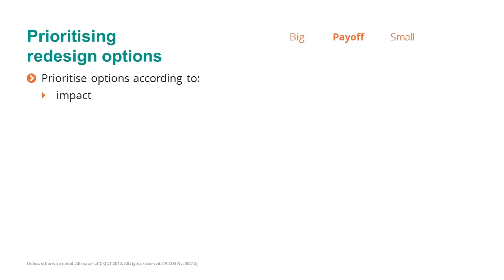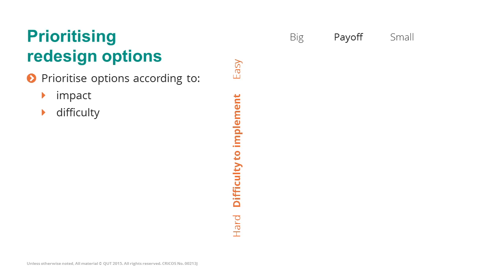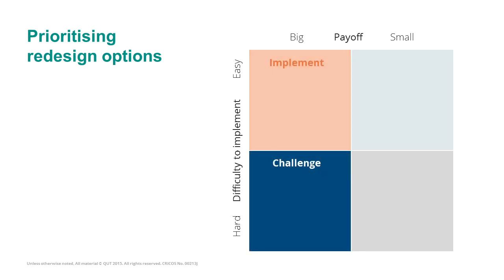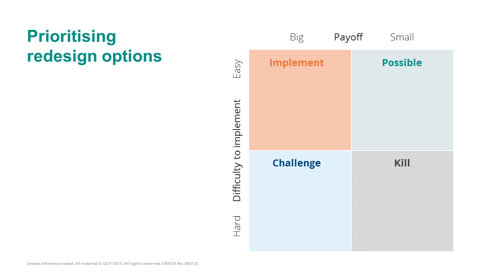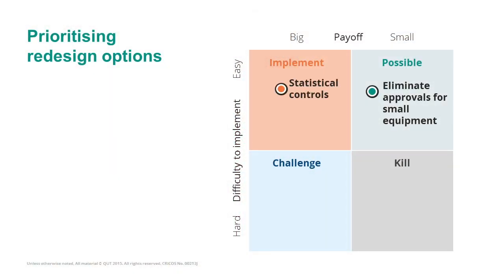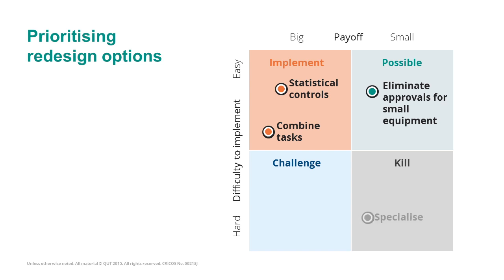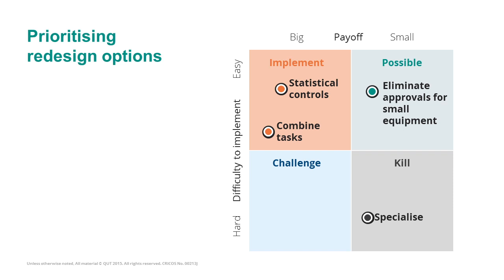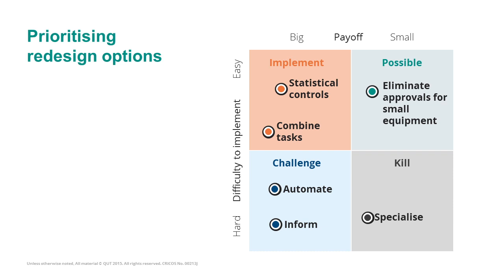Prioritising redesign options